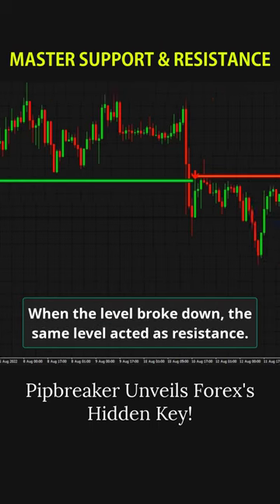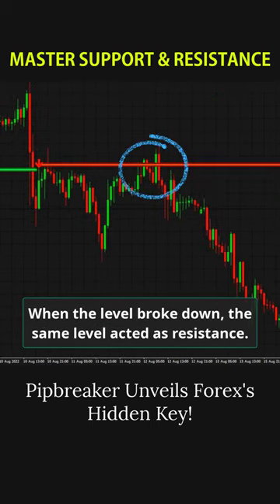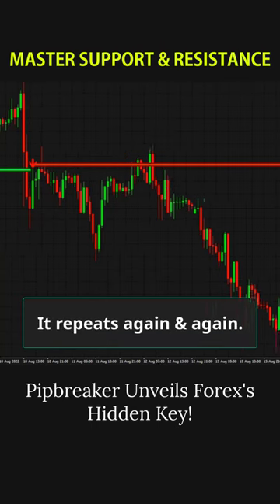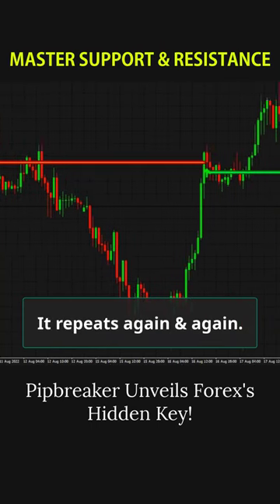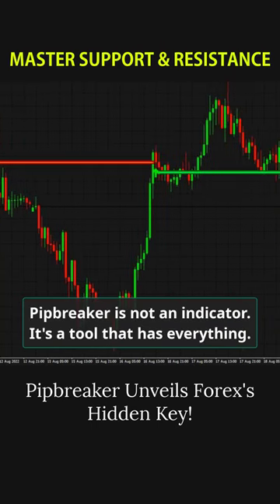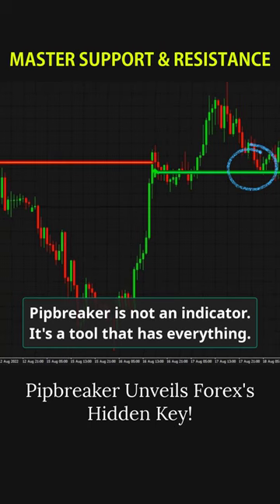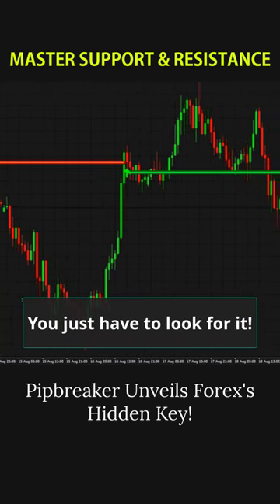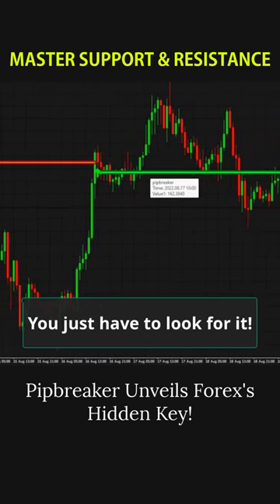Crack the Code of Support and Resistance: Pipbreaker Reveals the Winning Formula!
Are you struggling to navigate support and resistance levels in your Forex trading? Look no further! Introducing Pipbreaker, the ultimate Forex indicator that reveals the hidden key to mastering support and resistance. In this video, we delve into the power of Pipbreaker and how it can revolutionize your trading strategy. Watch as we uncover the secrets behind identifying key levels, making informed trading decisions, and maximizing your profitability. Don't miss out on this game-changing tool!

to learn more and unlock your trading potential with Pipbreaker.